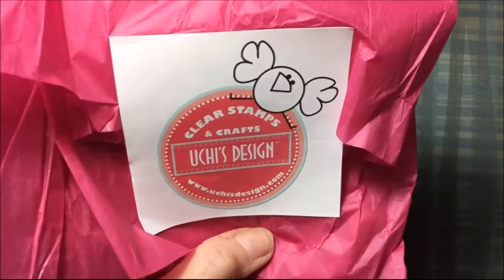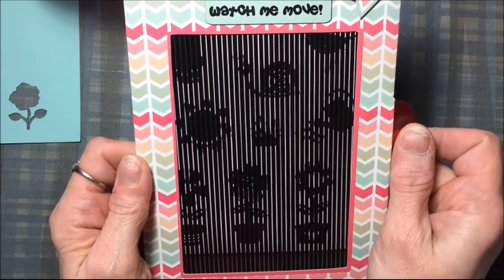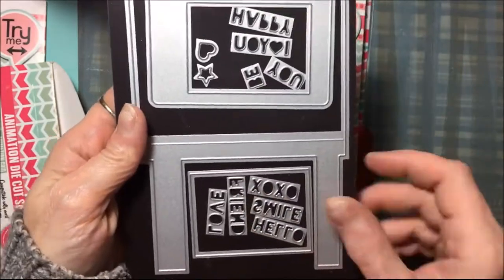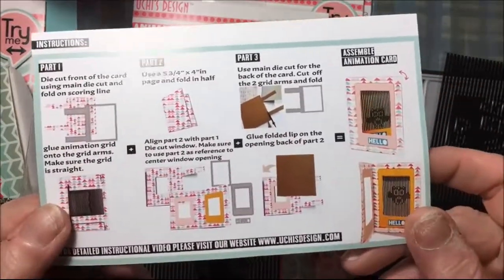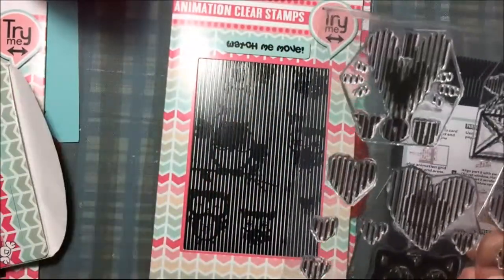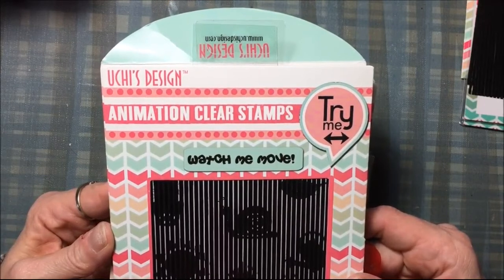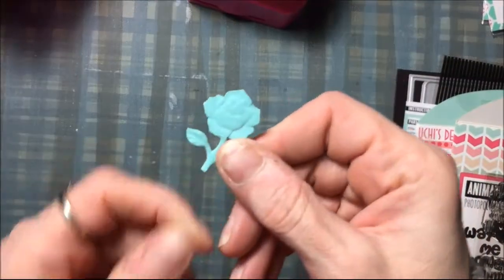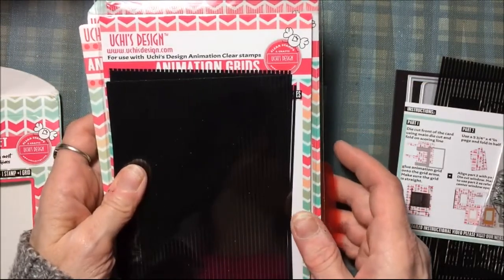Uchi's Design stamp haul